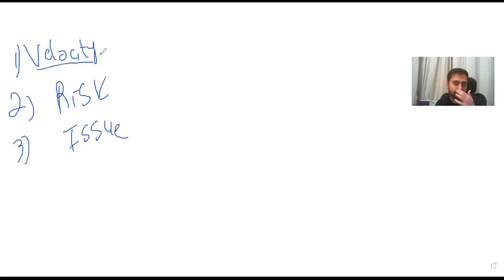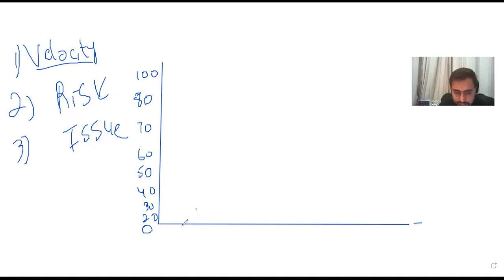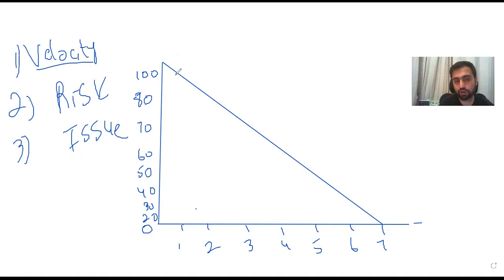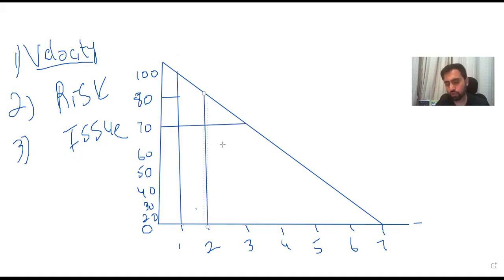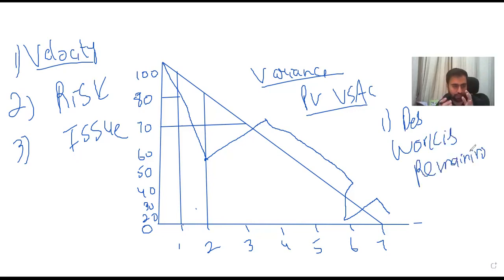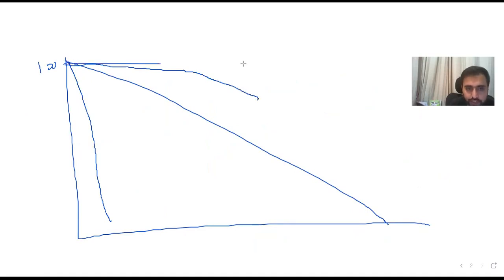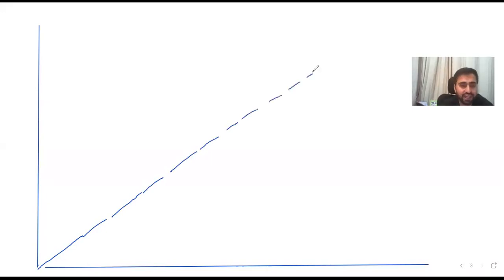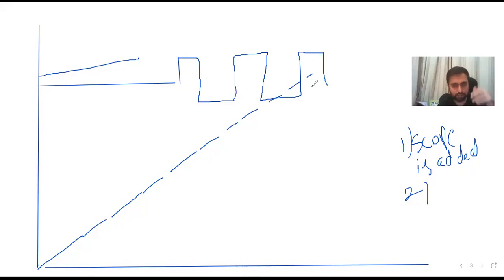Agile Metrics I Agile KPIs I Scrum KPIs I Scrum Metrics I Velocity I Burn down chart I Burn Up Chart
In This Video, Amer Ali shared Agile Metrics I Agile KPIs I Scrum KPIs I Scrum Metrics I Velocity I Burn down chart I Burn Up Chart

1- Scrum Insights for Practitioners
2- The Five Dysfunctions of a Team
3- start with why
4- the scrum field guide
00:00 Intro
02:00 scrum master interview questions
07:00 basic scrum master interview questions
10:00 scrum interview questions
17:00 scrum master interview questions and answers
25:00 scrum master interview
30:00 advanced level scrum master interview questions,
32:00 agile scrum interview questions
35:00 real world based scrum master interview questions,
40:00 project manager interview questions,
41:00 agile interview questions
40:00 how to prepare for a scrum master interview.